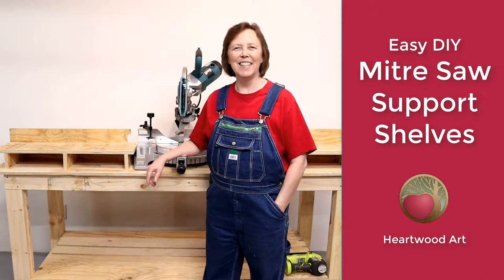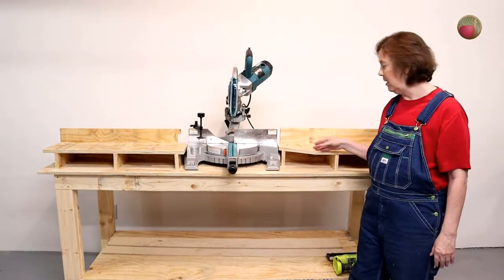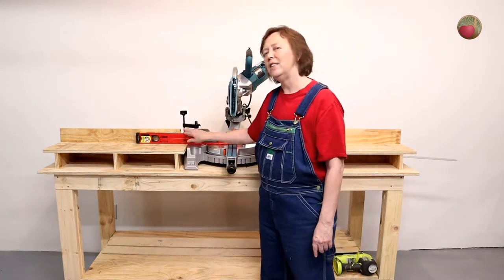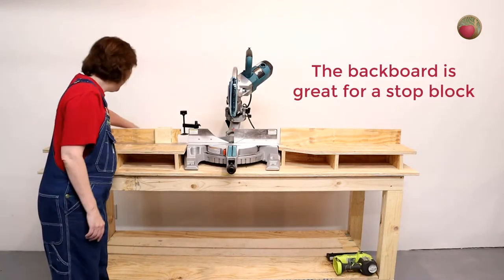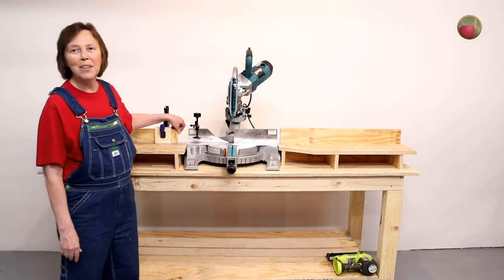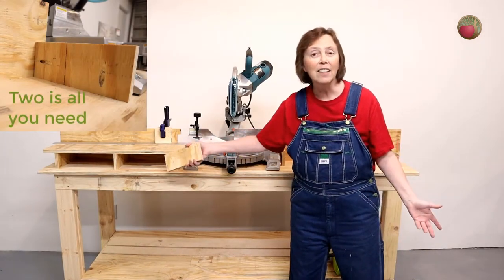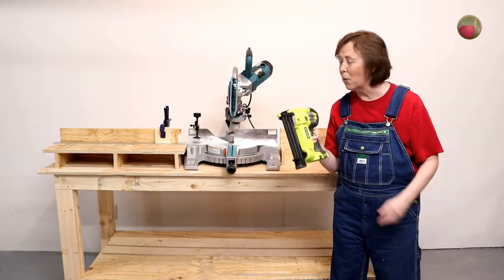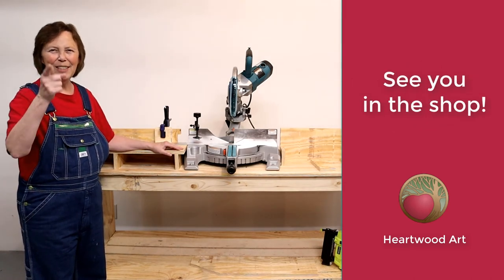Easy DIY Support Shelf for Mitre Saw Station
See how I built the material support shelves on each side of my mitre saw station build.

You’ll get all my tips and tricks for measuring and pitfalls to avoid, plus how I mounted each piece.